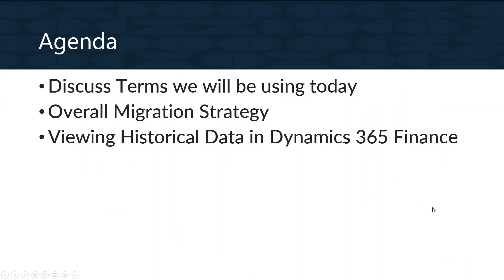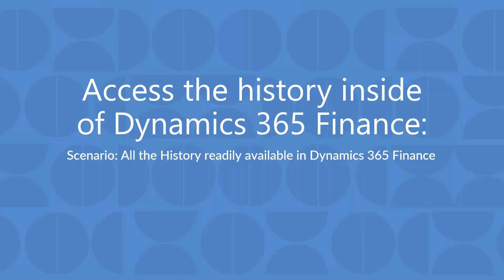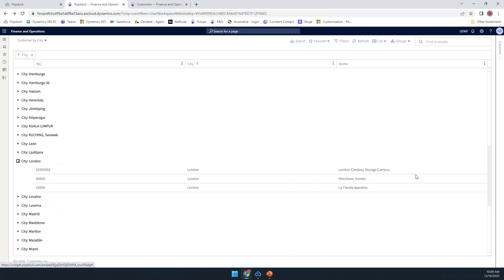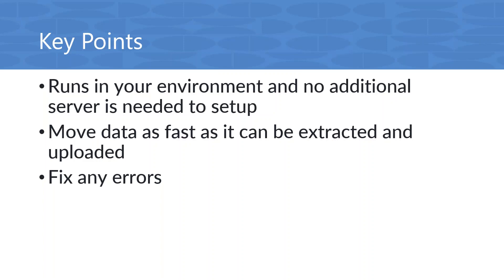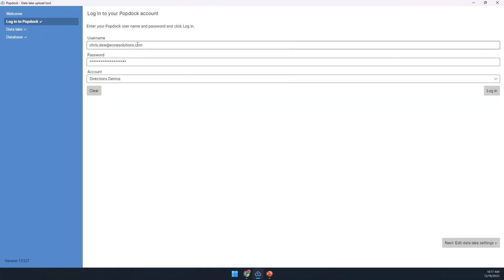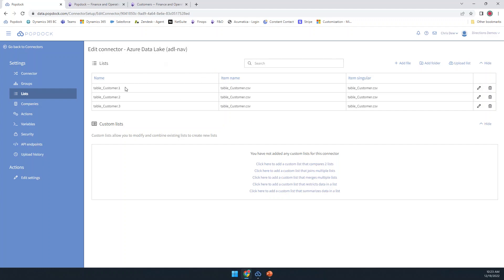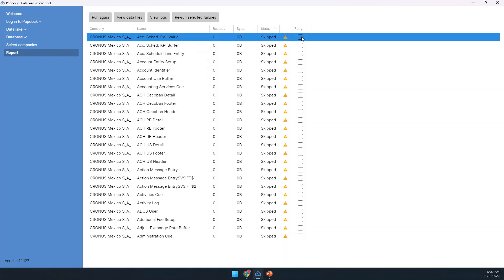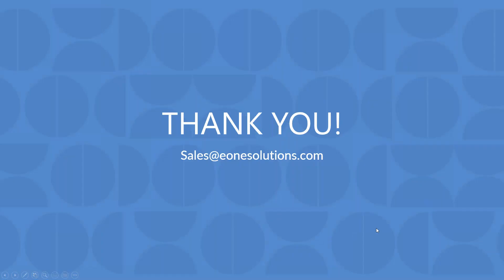Accessing Historical Dynamics NAV Data in D365 Finance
In this video, learn how you can access your historical Dynamics NAV data in your new D365 Finance system. Storing your data in an Azure Data Lake and viewing it with Popdock is the easier, simpler, and faster way to migrate.

Here is what we will be covering in these webinars:
- How Popdock moves the data.
- How Popdock allows you to see all your data.
- Combining historic data & new data into lists.
- Embedding data anywhere in your system.